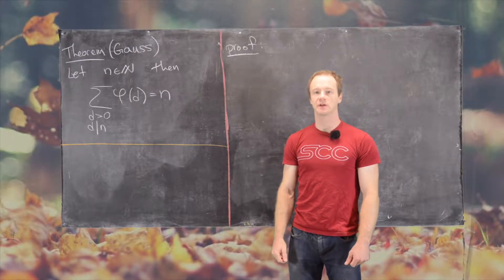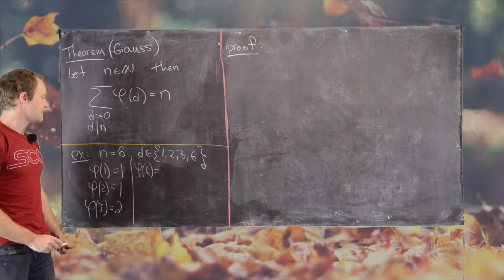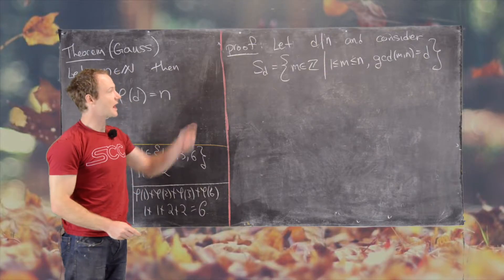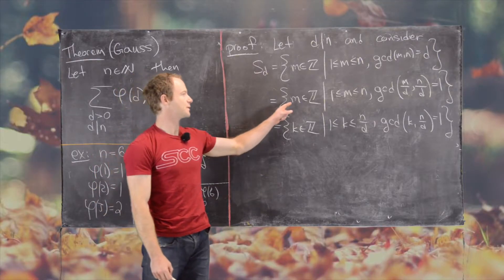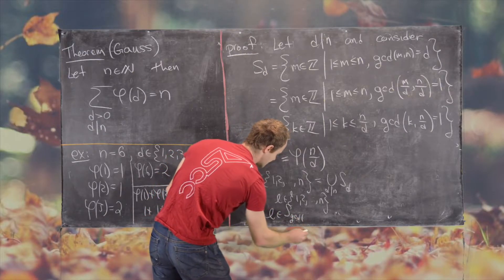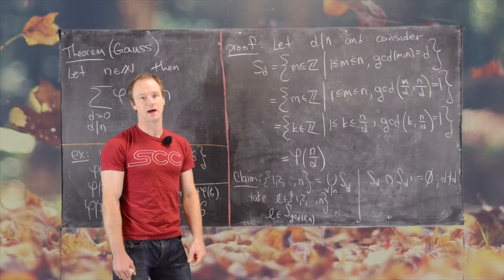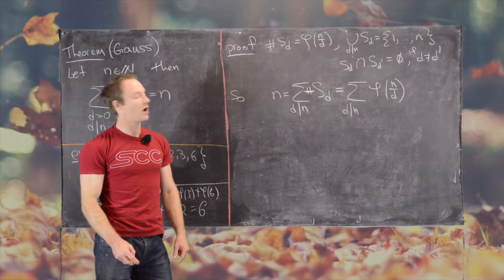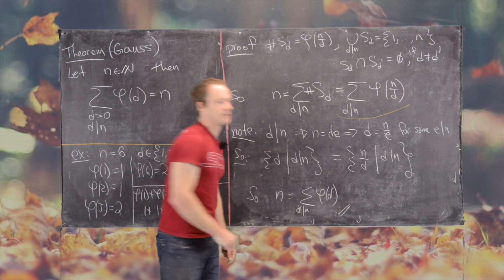Number Theorem | Gauss' Theorem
We prove Gauss's Theorem. That is, we prove that the sum of values of the Euler phi function over divisors of n is equal to n.